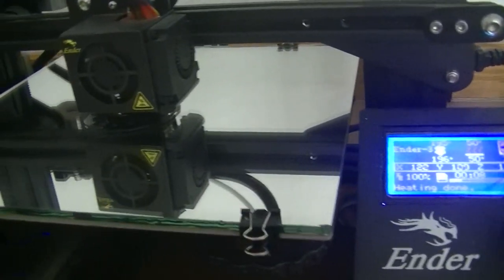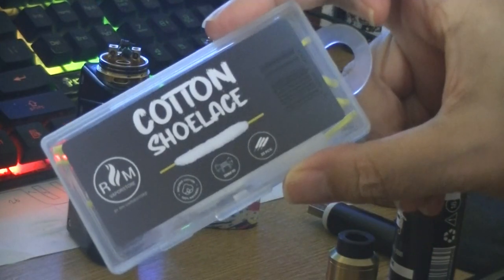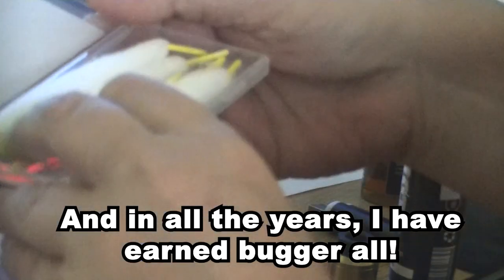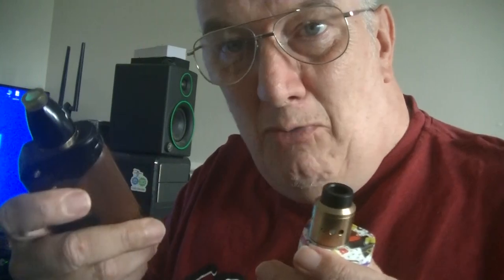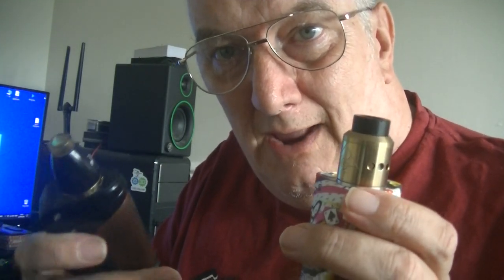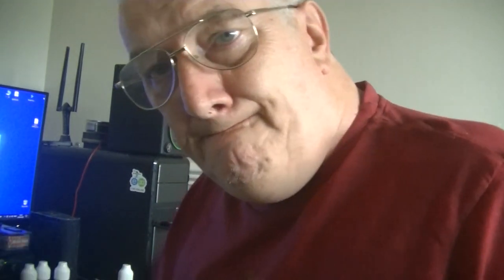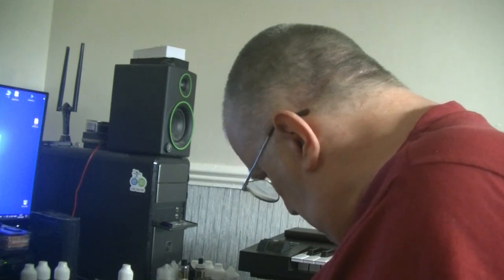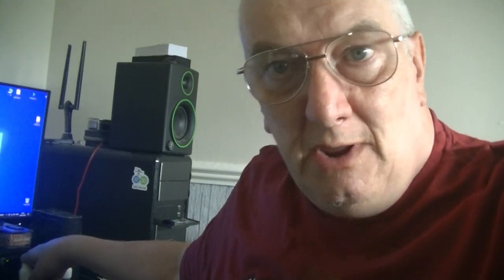Tasting Review of VapeIQ's Old Holborn and Purple Shage E-Liquids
RMvaporstore 60pcs Vape Shoe Lace Cotton Wick, Extra Long 11cm 100% Organic Tasteless Wicking Material for Coil Building RDA RTA RDTA Tanks for under a tenner!

RMvaporstore Vape 8 in 1 RDA Coil Building Tool Kit Coil Jig Set for RDA RBA RTA RDTA Users. Again for under a tenner!

🔍 Dive into the world of tobacco-flavored e-liquids with our latest review! Join us as we compare two unique blends: the familiar 'Old Holborn,' reminiscent of traditional tobacco, and the intriguing 'Purple Shag' with a delightful hint of plum.

🚭 For those seeking a transition from smoking to vaping, or simply wanting to explore new flavors, this video is a must-watch. We'll provide an in-depth analysis of each e-liquid's taste profile, vapor production, and throat hit, giving you the lowdown on which one might become your new favorite.

🍂 Old Holborn takes us down memory lane, offering a genuine tobacco taste that's sure to resonate with former smokers. Meanwhile, 'Purple Shag' adds an exciting twist with its subtle plum undertones, elevating the experience to a whole new level.

Your support helps us continue creating content that caters to your vaping needs. Thank you for being a part of our community!

🛒 Links to purchase these e-liquids and other recommended products can be found in the video description below. Happy vaping! 💨🌬️